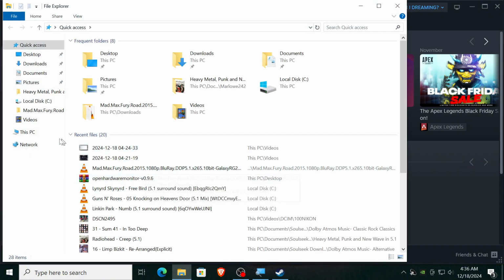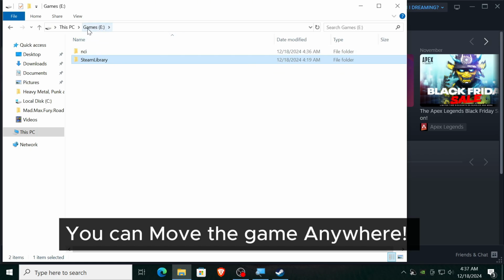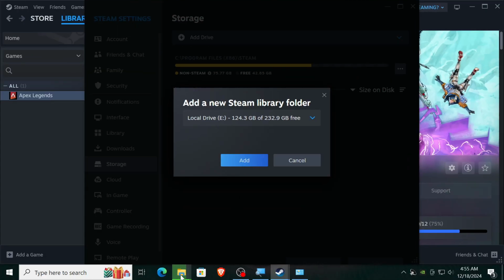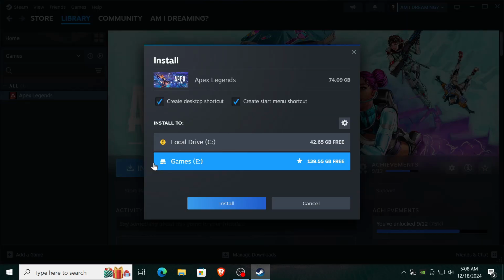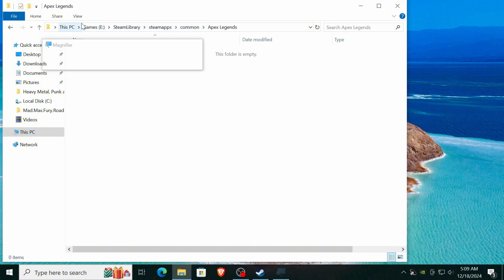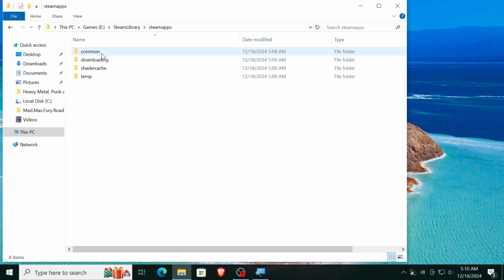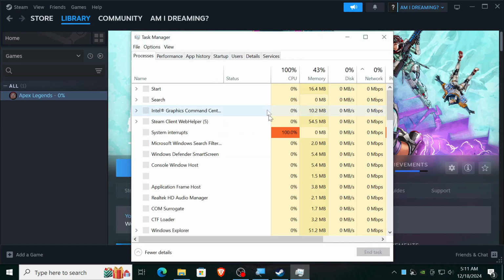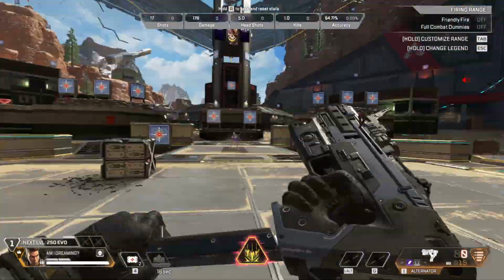How To Locate Steam Games Already Installed That You Have Backed Up No Download Needed 2025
Warning⚠️If the game files are outdated, corrupted, or incomplete, Steam might not recognize them and instead download fresh files as you can see in this video it did for meh 🤣 i didn't updated or played game for 1 year so far!
I wish you a good luck for al my dear gamer's